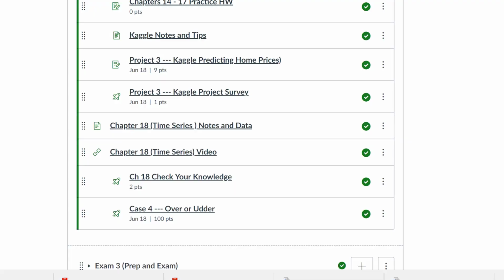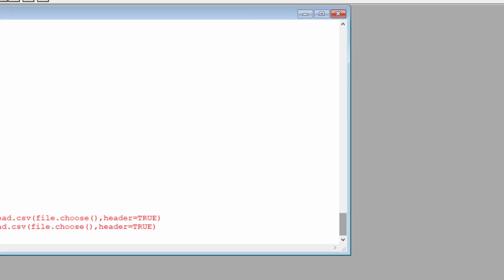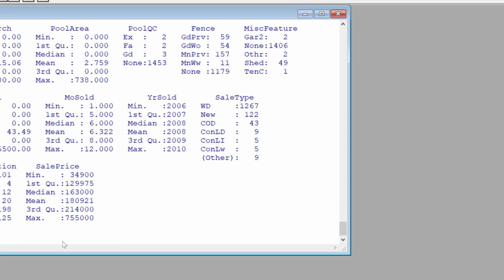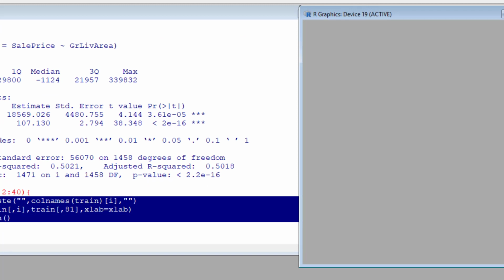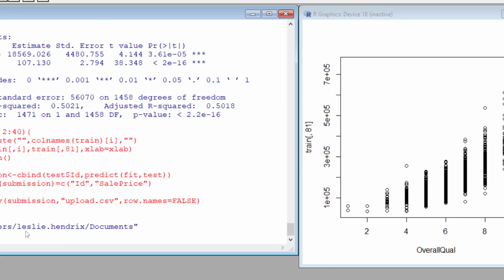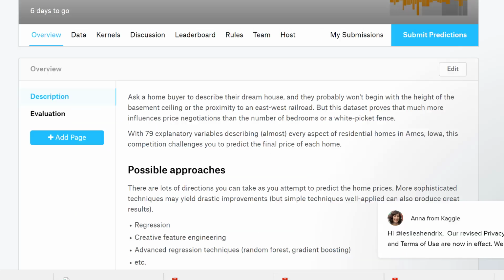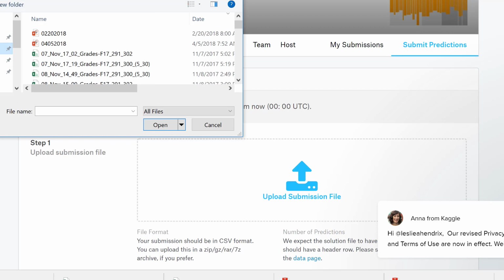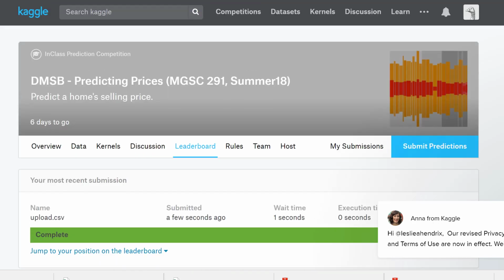Making Kaggle predictions